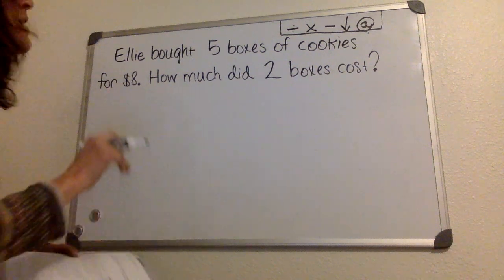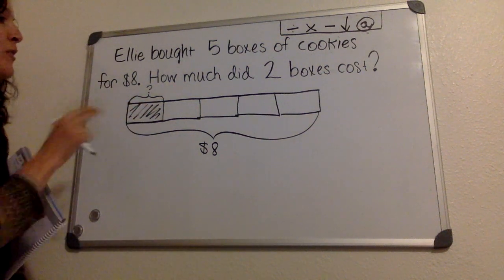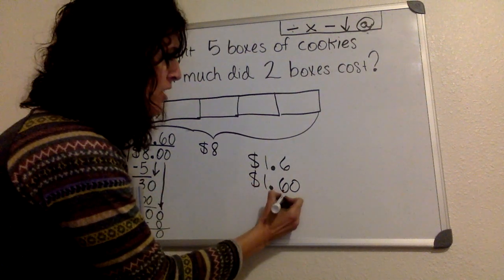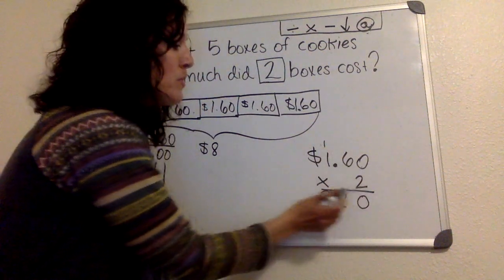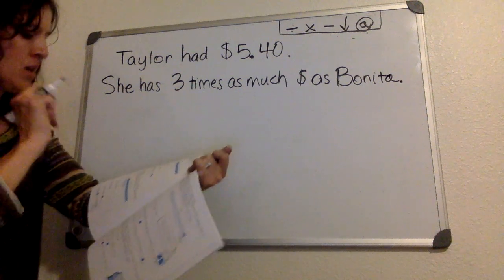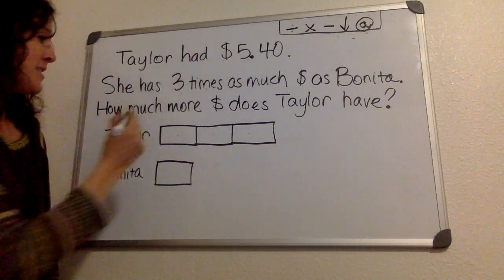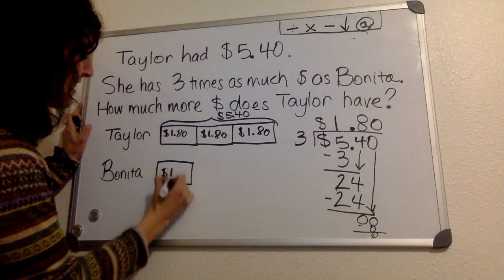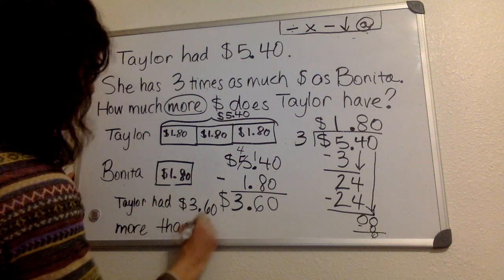Introduction to Bar Models with Decimal Division